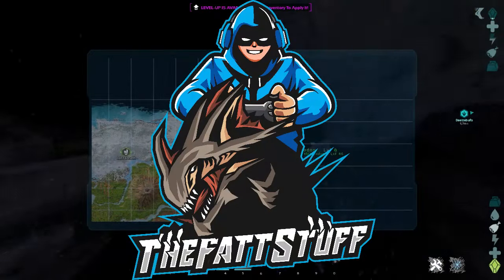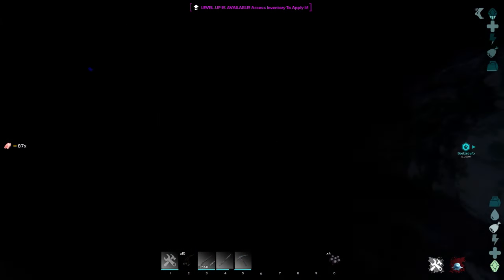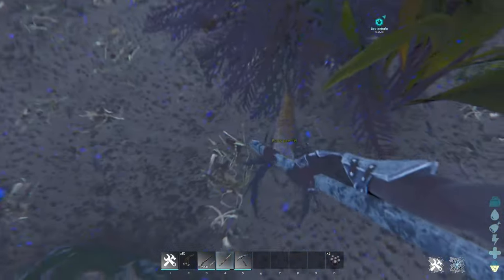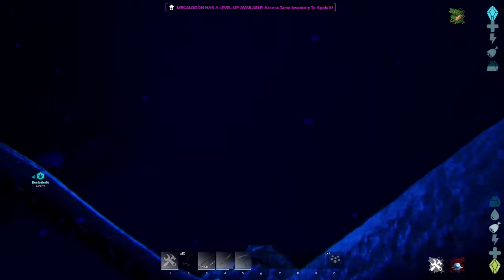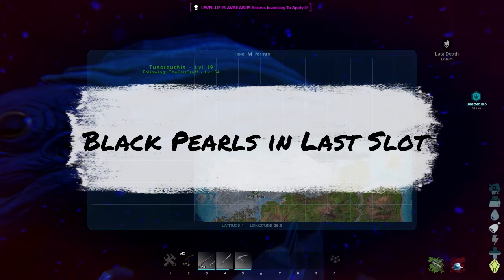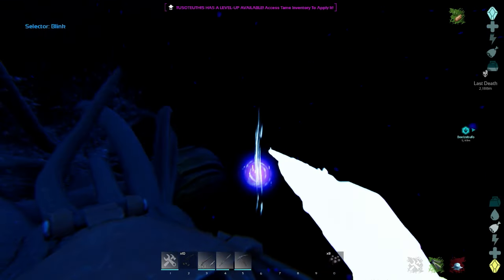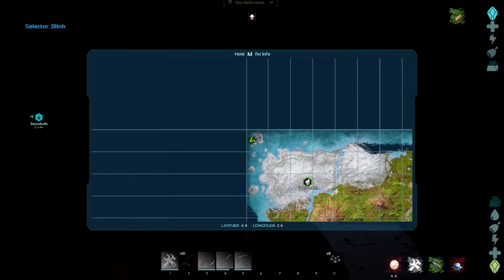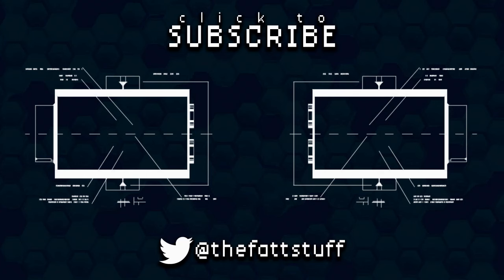ASA BEST Black Pearl FARMING METHOD!!! Ark Survival Ascended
Thanks ya'll